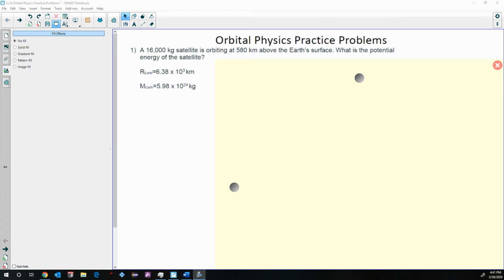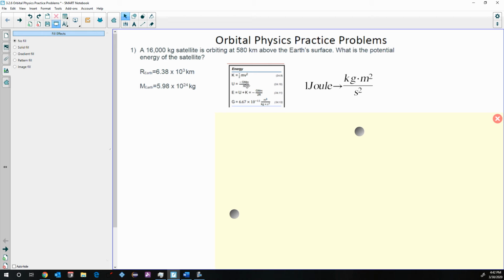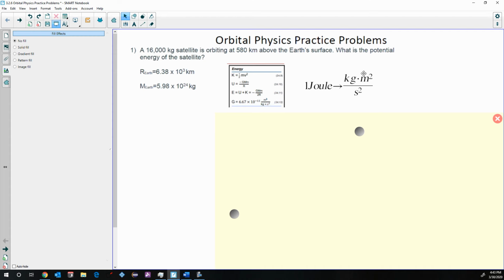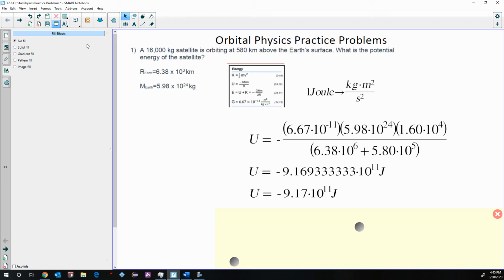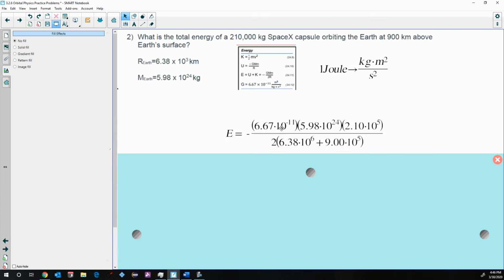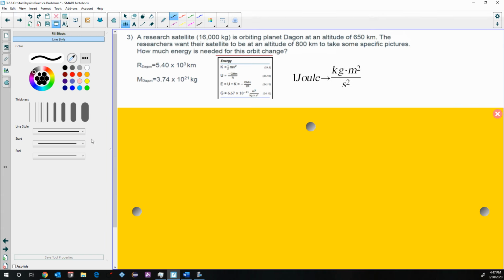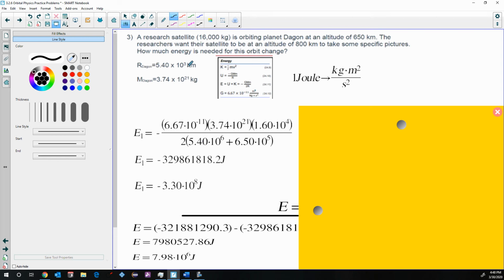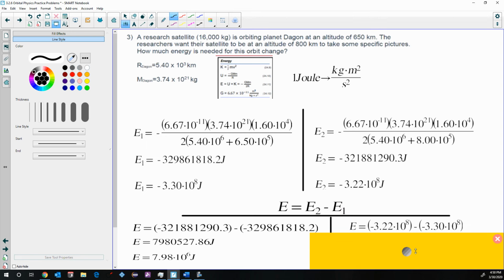AE - Orbital Physics Practice Problems (PLTW 3.2.6)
3 practice problems on the Physics of Orbits prior to Orbital Mechanics test.